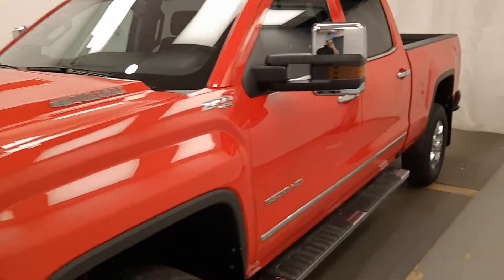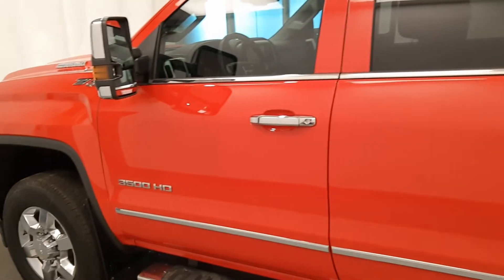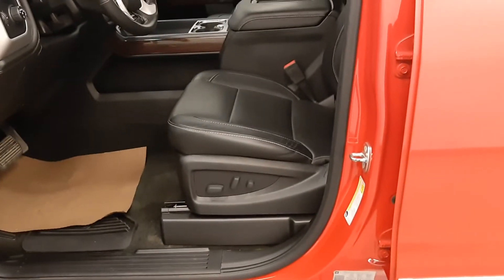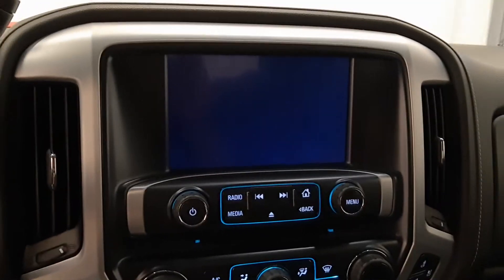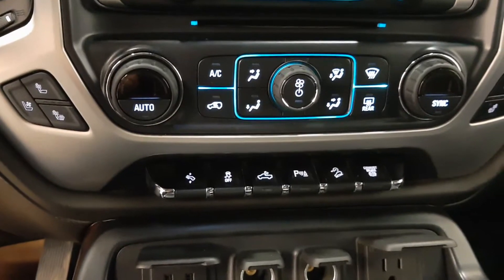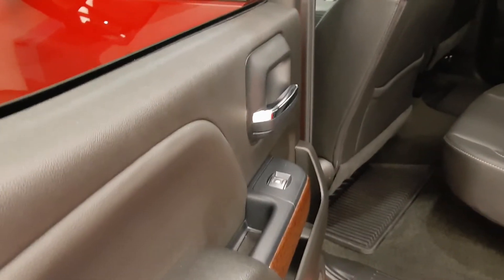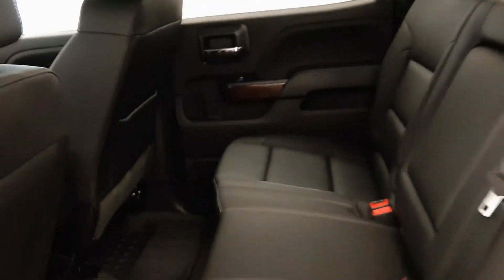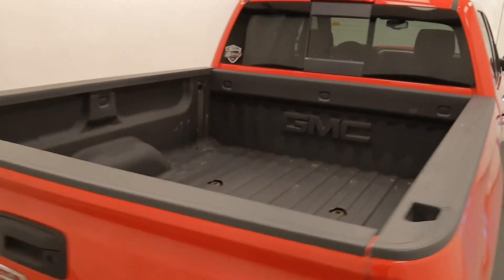2018 GMC 3500 || 192014